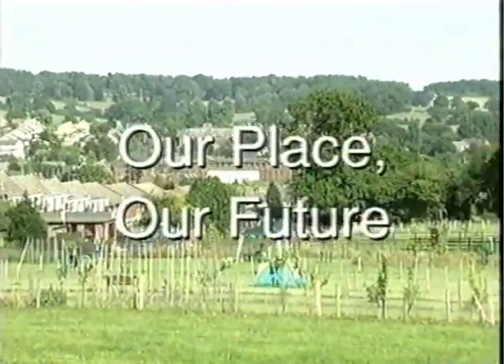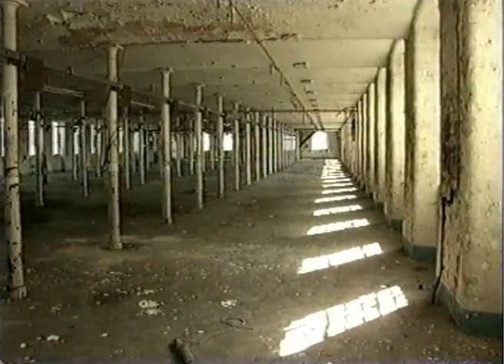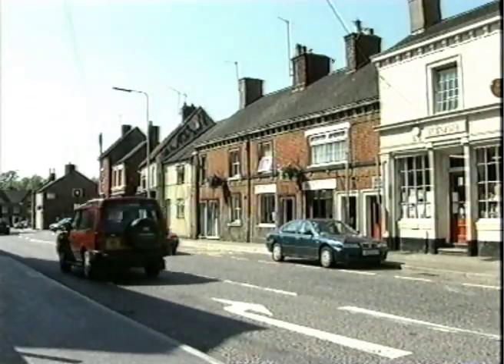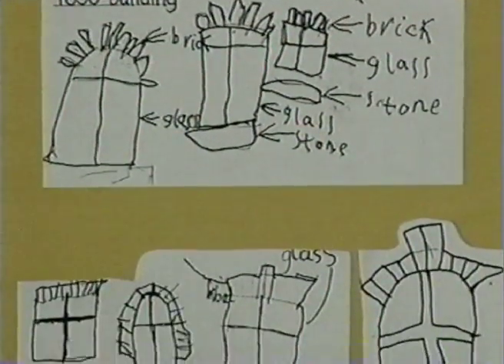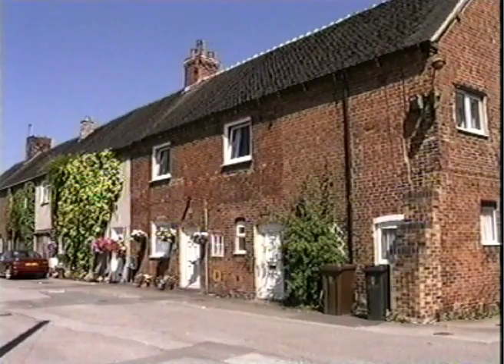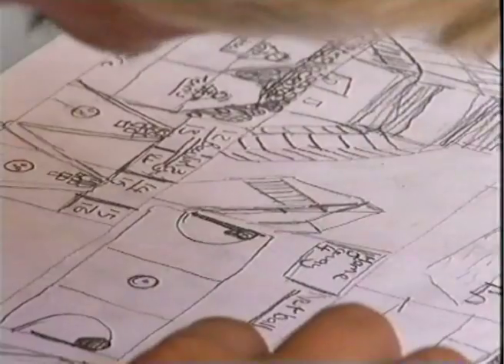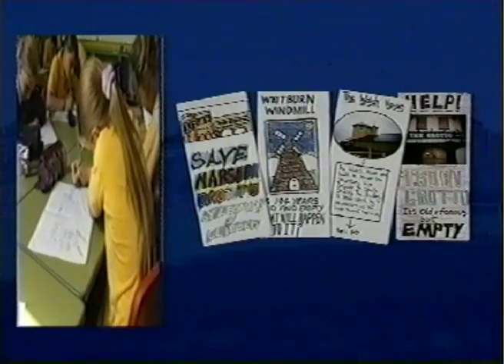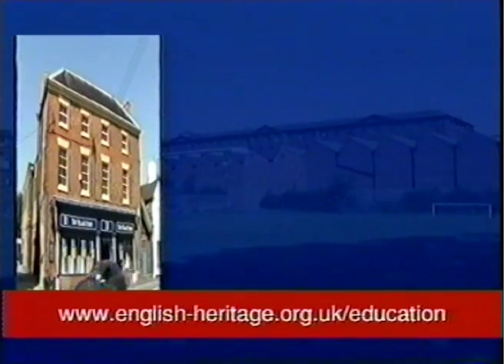Our Place, Our Future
How to use your local historic environment for citizenship

The local historic environment offers teachers rich opportunities to deliver the citizenship curriculum by involving pupils in real-life issues affecting their community. This video offers inspiration for you to carry
out a project on your own doorstep with confidence.  In the Staffordshire Moorlands town of Upper Tean, the main employment was traditionally agriculture and the weaving of linen tape. At the beginning of the nineteenth
century looms were moved out of cottages and into a huge steam-powered mill. By the late 1990s however this became redundant.  In order to preserve the character of the mill and of the adjacent main street, the district council applied for a Heritage Economic Regeneration Scheme grant: money given by the government, via English Heritage, to ensure the life of old buildings by encouraging new uses for them.

Teachers at local Great Wood Community Primary School saw this as an opportunity to introduce their
pupils to citizenship issues by looking at the planning processes that shape the appearance of their neighbourhood.  The video follows the development of their project from its initial stages to work in the
streets and follow-up back in school.  lt includes interviews with the teachers and a local councillor, who
was among several outside speakers that visited the school. The project supported subject work right across
the curriculum, from art and design & technology to ICT, history, geography, maths and literacy.

English Heritage encourages everyone to understand, value and enjoy our historic environment.